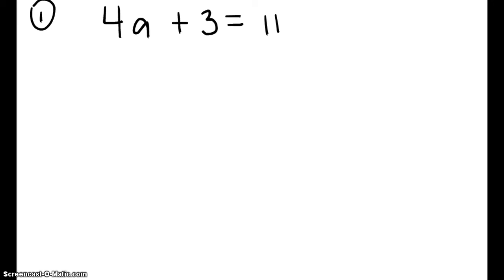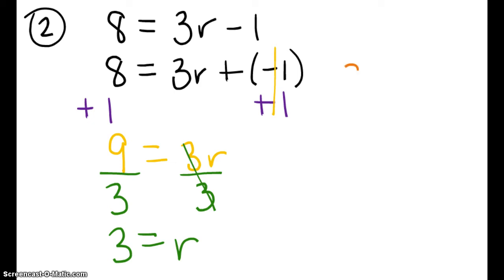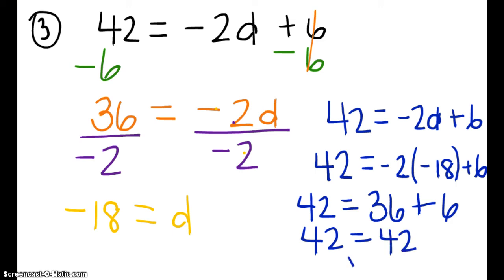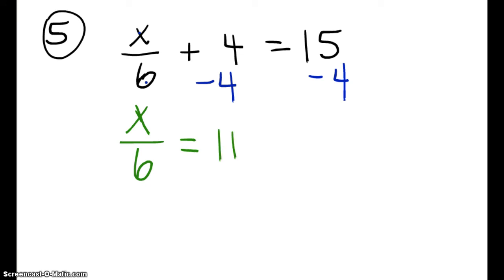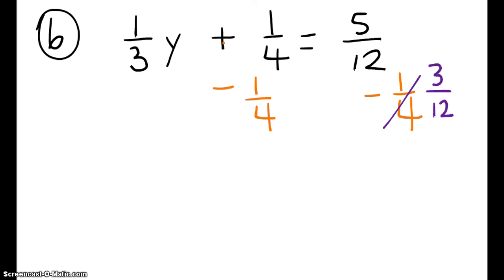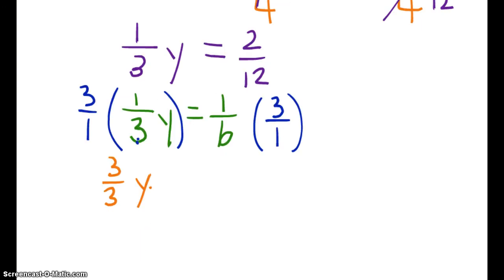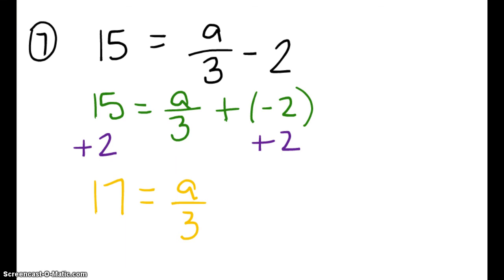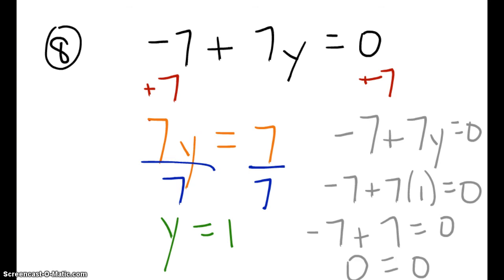Practice Problems 1-8